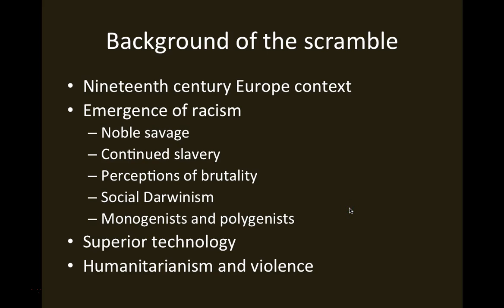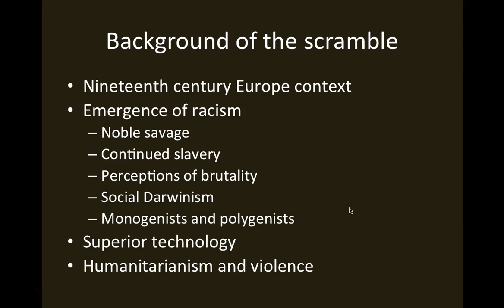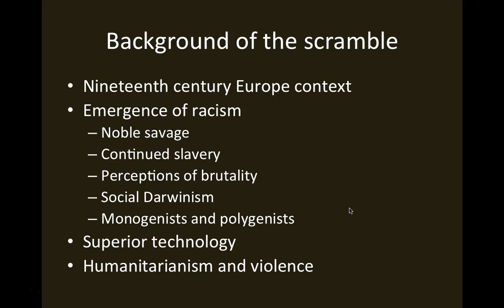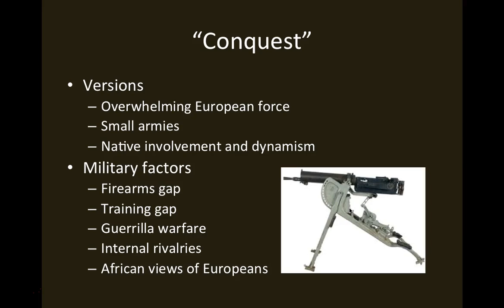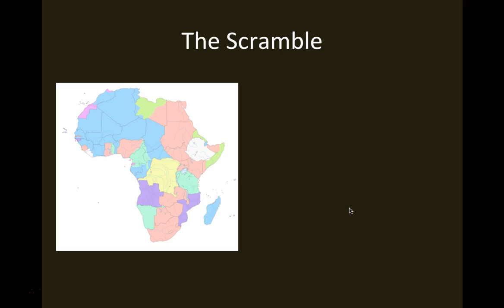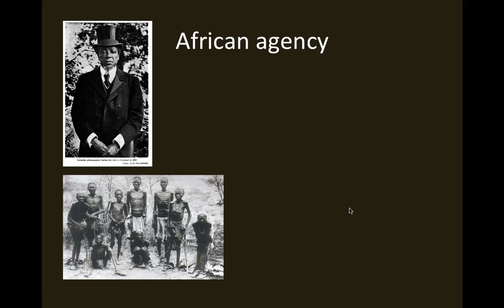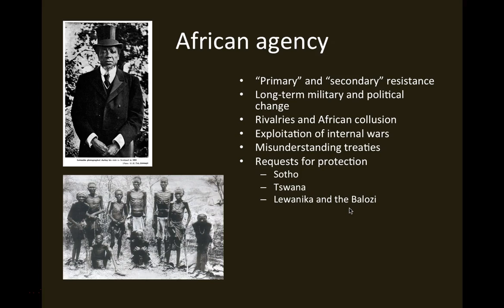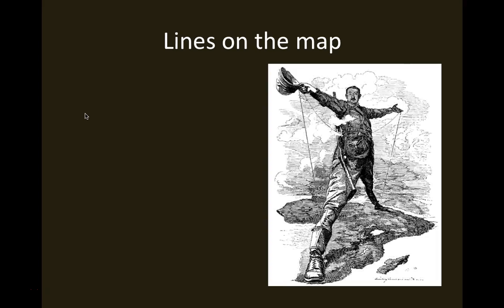Flagler College HIS 363 Modern Africa: The Scramble for Africa